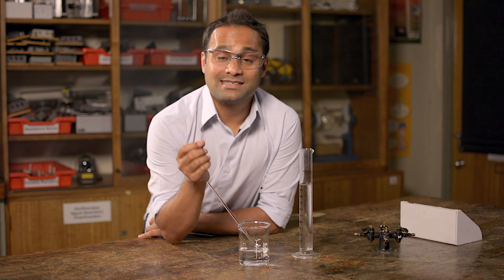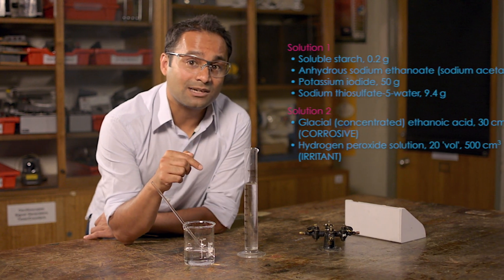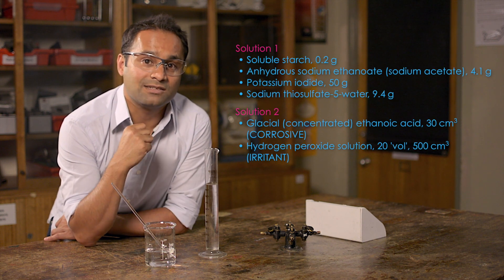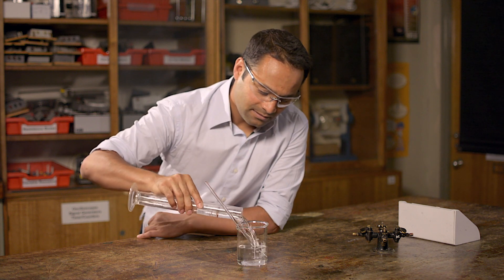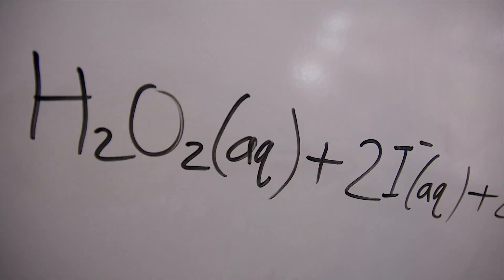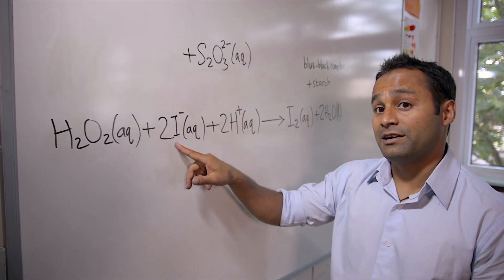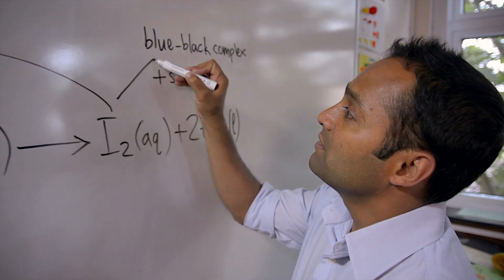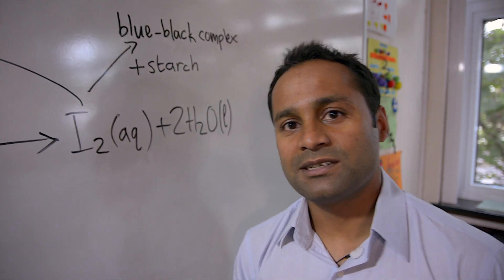Iodine Clock demonstration - Get set...demonstrate for Demo Day 2014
This is an eye-catching colour change demonstration in which a colourless solution suddenly changes to a dark-blue after an amount of time. The demonstration is particularly well-suited as an introduction to reaction rates and kinetics.